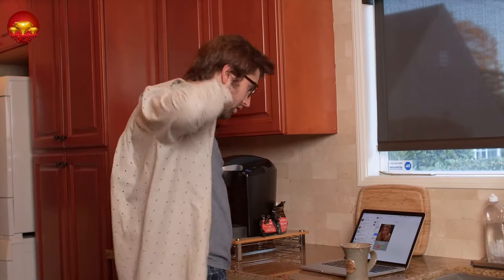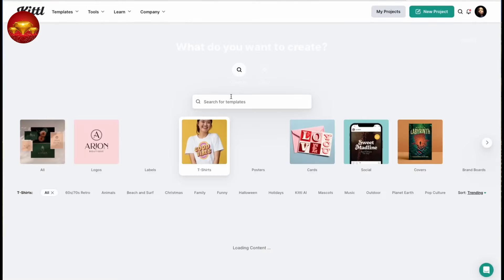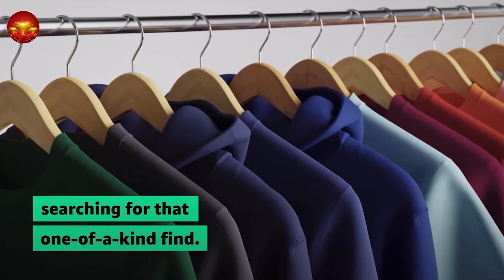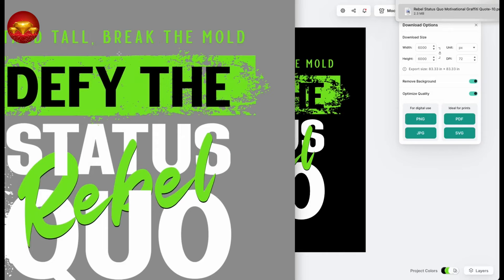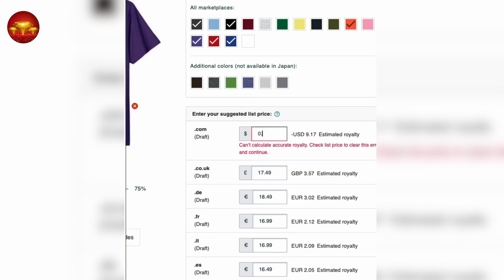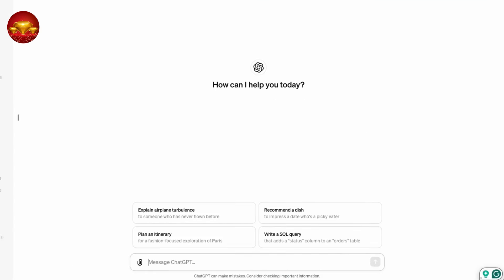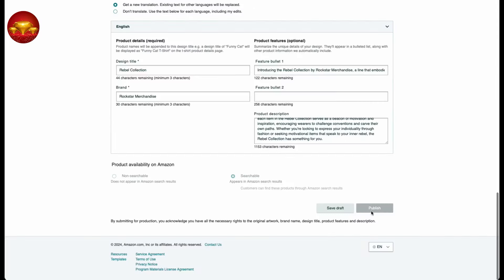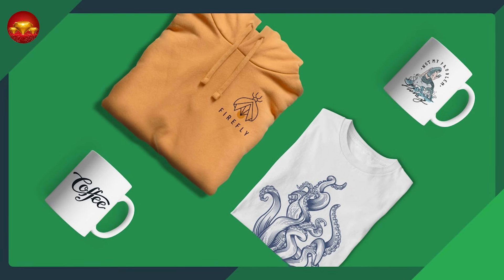Work From Home With Amazon!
Discover the easiest Amazon work-from-home business designed for beginners worldwide to make money effortlessly. This business model requires minimal effort, allowing you to generate income from the comfort of your home. By leveraging Amazon's vast marketplace, you can start earning without needing extensive knowledge or prior experience. This method involves low upfront costs and offers a straightforward approach to setting up and managing your online business. Whether you're looking to supplement your income or create a full-time revenue stream, this lazy business model provides a flexible and accessible way to achieve your financial goals. With step-by-step guidance and practical tips, you'll learn how to select profitable products, list them on Amazon, and optimize your sales. Join countless others who have successfully tapped into this lucrative opportunity and start making money with Amazon today. Whether you're a stay-at-home parent, student, or anyone seeking a hassle-free way to earn, this business model is perfect for you. Say goodbye to the traditional 9-to-5 grind and hello to financial freedom with the laziest Amazon work-from-home business for beginners worldwide.